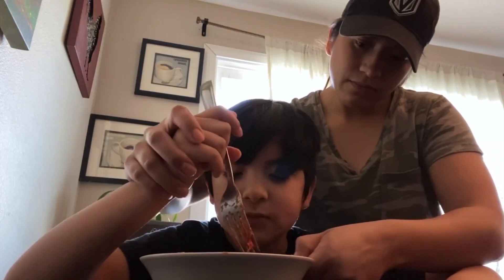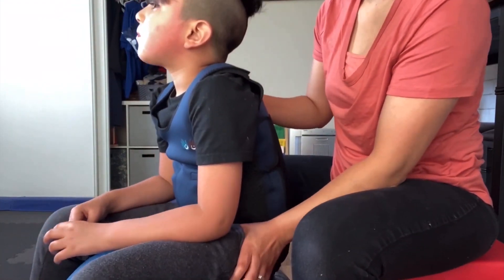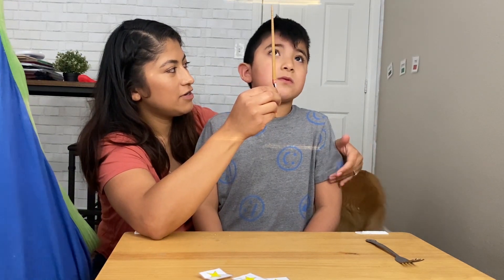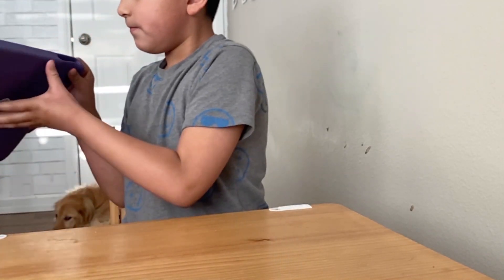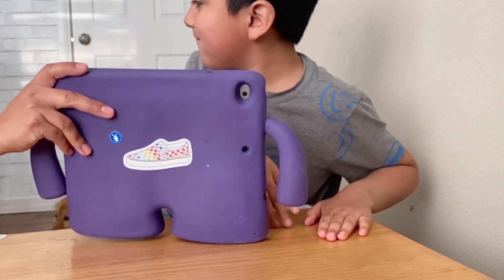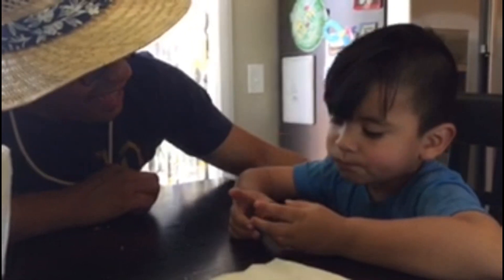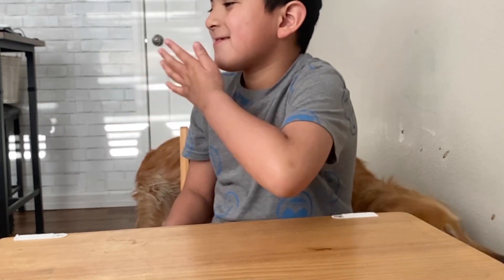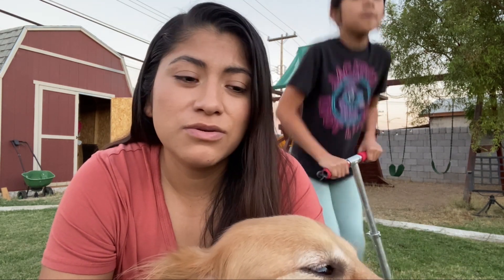Huge Progress!! Autism Therapy Update | Vocal Sounds and Mask Tolerance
In this video I will show examples of my non verbal son’s progress with aba and occupational therapy. He has been going to OT for a year and we have seen great results in his sensory needs and fine motor skills. Christian is doing full time aba therapy and is having amazing growth in mask tolerance, vocal sounds and pec device use.

FORMALLY KNOWN AS ❗️
ROCKING THE SPECTRUM

WE GOT A POBOX!!

Links to all products and toys we have mentioned